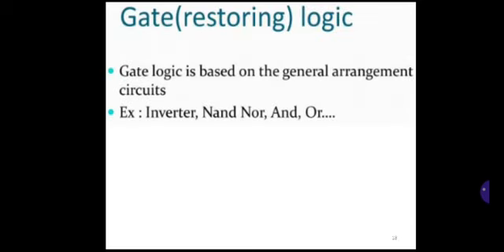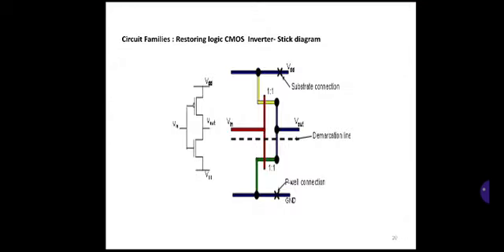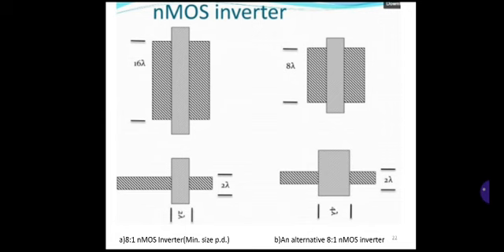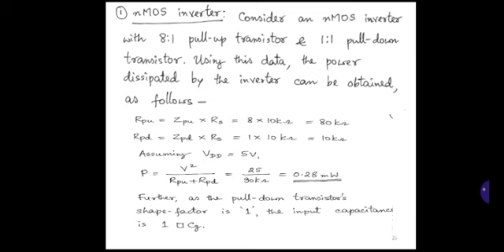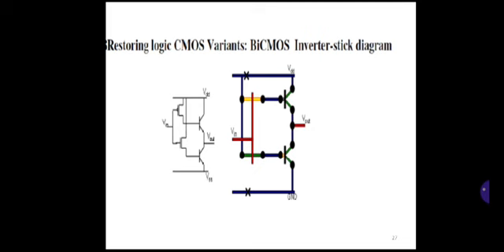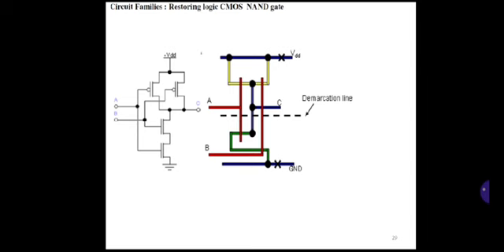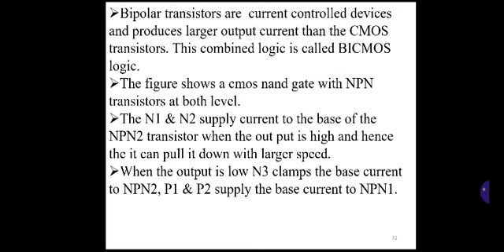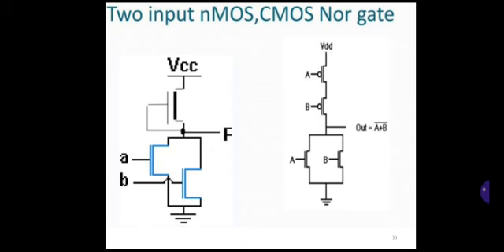VLSI Module4 Class2